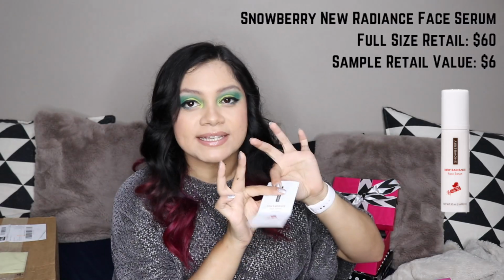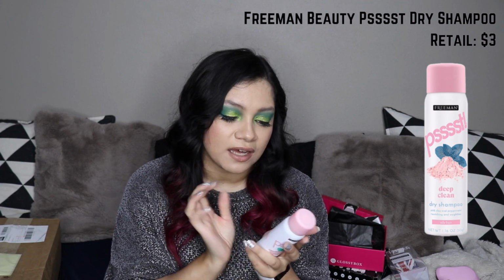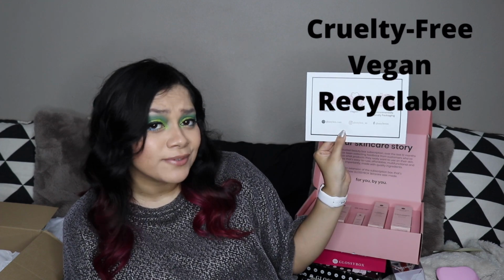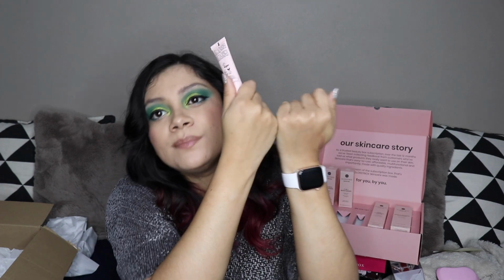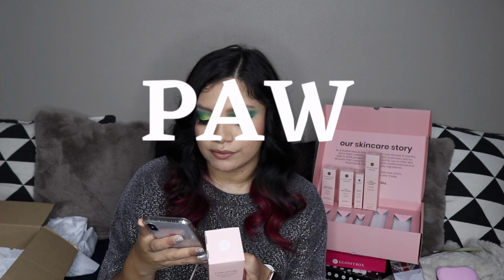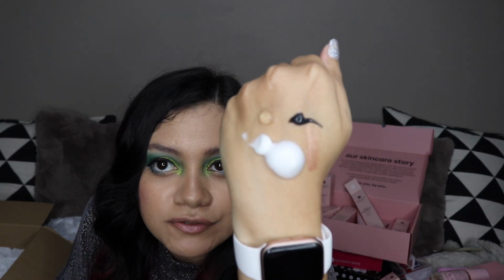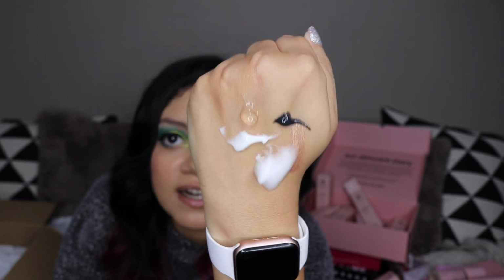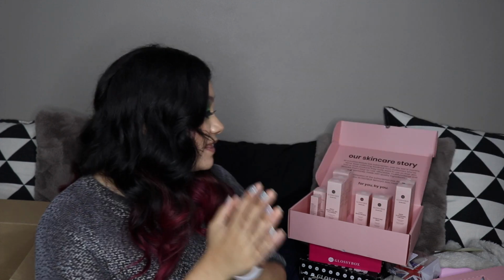Glossybox Skincare & Birthday Box Unboxing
You can even use the code on the 12 month subscription!!! That means you could get the discount for paying all 12 months up from ($17.50 each box) and then on top of that another 22% off ($13.65 each box) WOW! seriously!!!

This is a long video because we unbox glossybox August 2020 box (aka their birthday box) and we also unbox all of the new glossybox skincare line! YES, they have a skincare line now. So here are some helpful timestamps so you can skip around to the product you want to see.

0:35 Glossybox discount
0:59 Glossybox unboxing
6:01 Glossybox Skincare intro
7:29 Glossybox 3 in 1 moisturizer
9:13 Glossybox 3 in 1 rich moisturizer
10:48 Glossybox eye boost cream
12:00 Glossybox deep cleansing cream
13:51 Glossybox gentle foaming cleanser
15:15 Glossybox hydrating mist
19:18 Glossybox night serum
21:59 Glossybox purifying charcoal cleanser
22:55 Glossybox daily micellar gel cleanser
23:24 Cleanser comparison
24:09 Glossybox exfoliating clay scrub
25:24 My favorites

This box and skincare was sent to me for free in exchange for my review. You will always get my 100% honest review no matter what.

Love my content? Find it useful? Want to say thanks?

(Please note these links may give me small or credits/discounts when you use them. Thank you so much if you decide to use one.
Subscription Boxes-
    This is not a refferal link use whatever code gets you the best discount
Favorite Products-

*All Dashing Press-On Nails:* I am wearing these in most of my videos lately. They are reusable press on nails and no glue = no damage to your nail!
*Teami:* this is a skincare and wellness brand. Everything is vegan, 100% organic, cruelty-free and infused with TEA! TEAMI BLENDS
25% code:  PROOF25